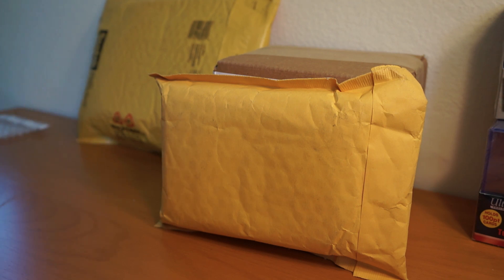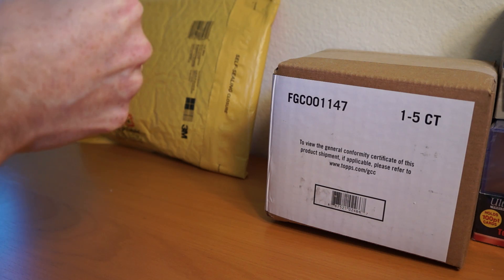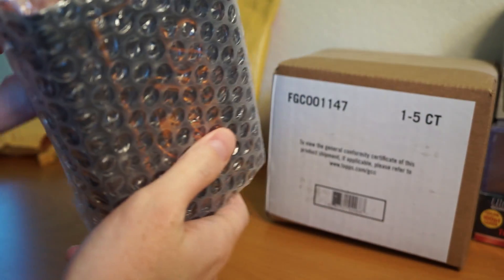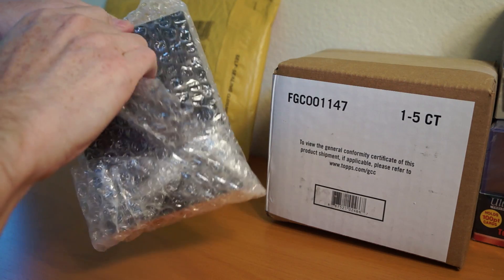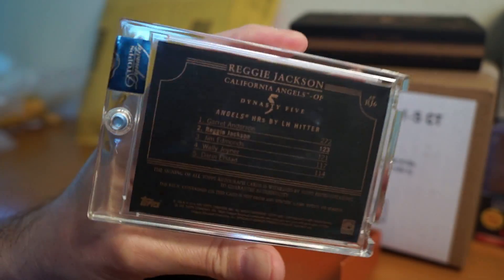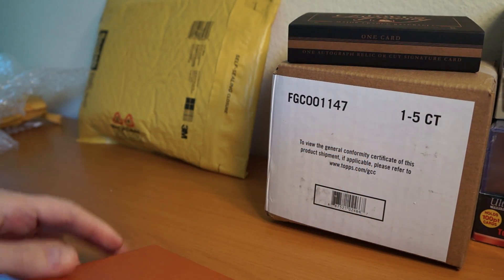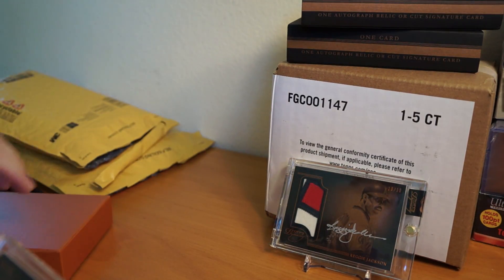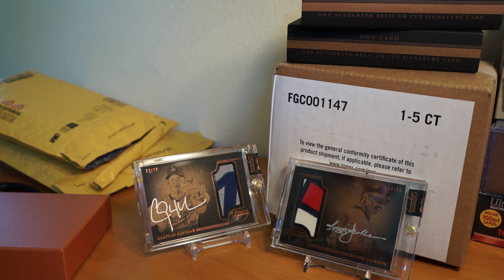Mailday! 2 packages of Auto Patch GLORY!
Got in two packages this week. 2 really nice glorious packages!